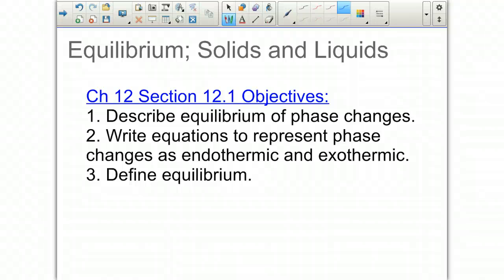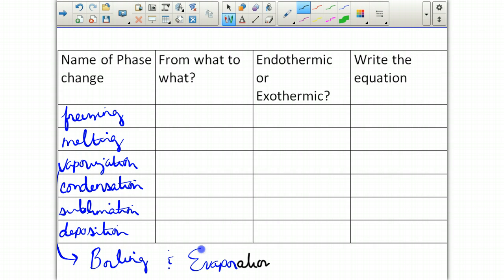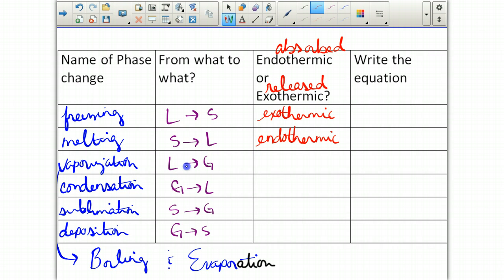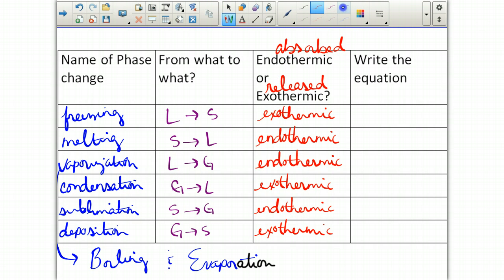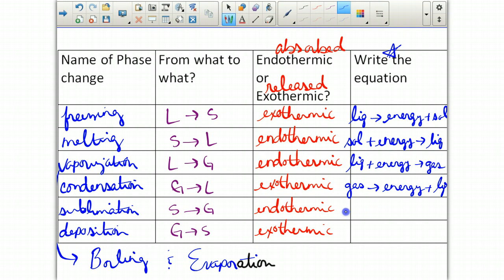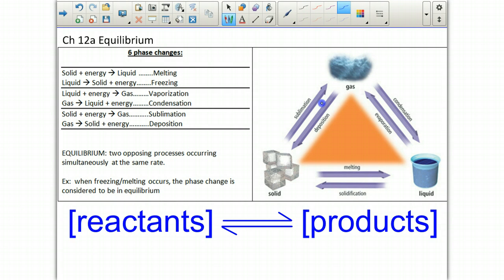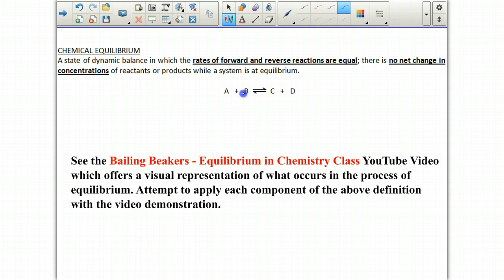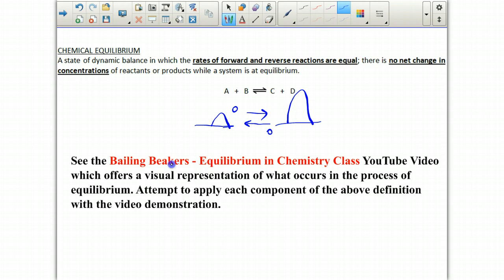Chem Ch 12 Section 12.1 Equilibrium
Equilibrium; Solids and Liquids